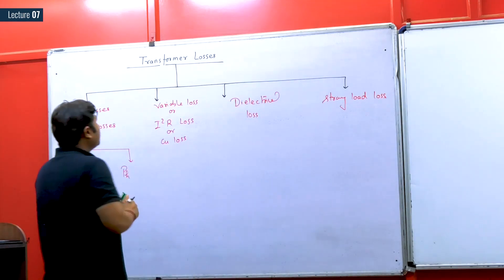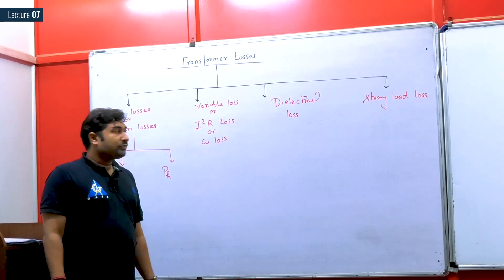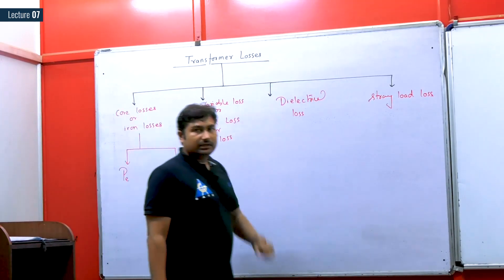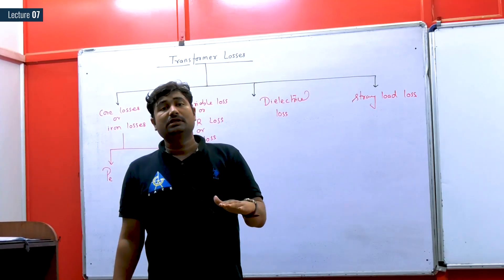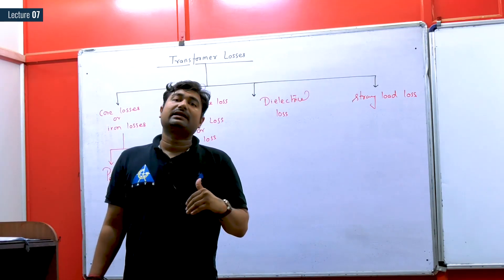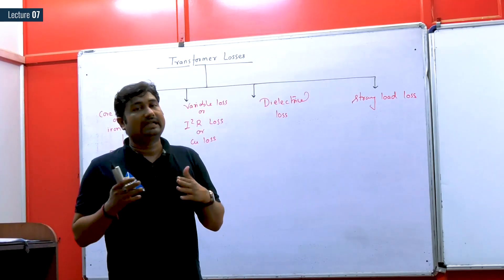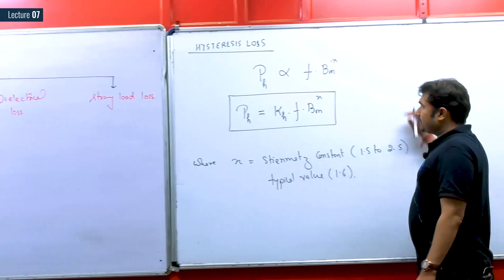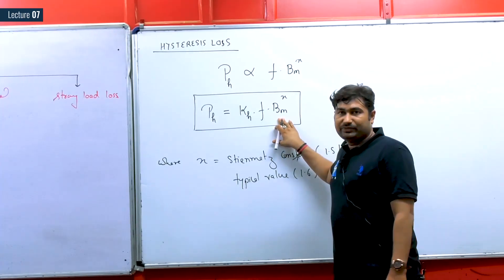Transformer Losses (Part 1) | Lecture 27 | Electrical Machines by Varun Srivastava Sir